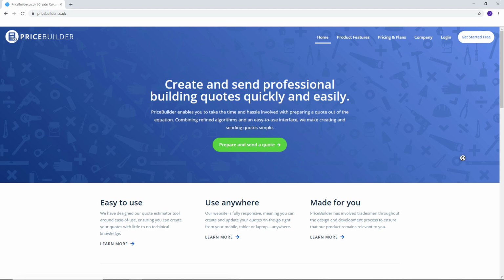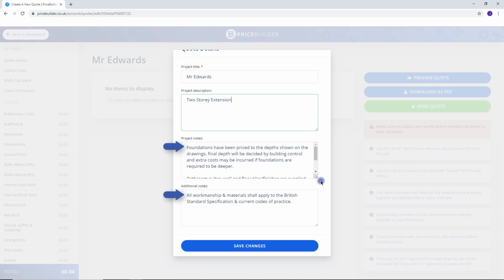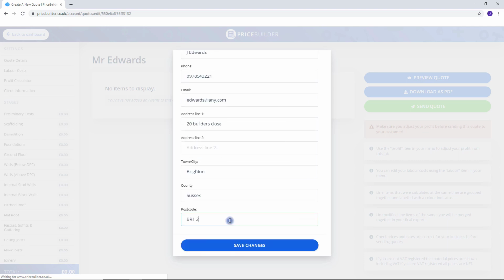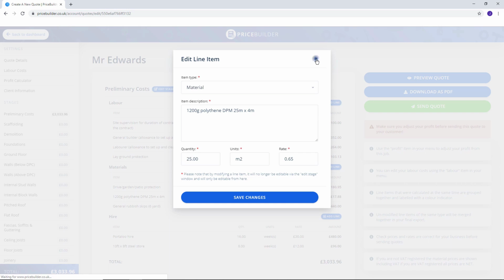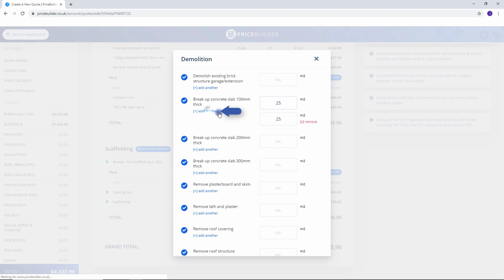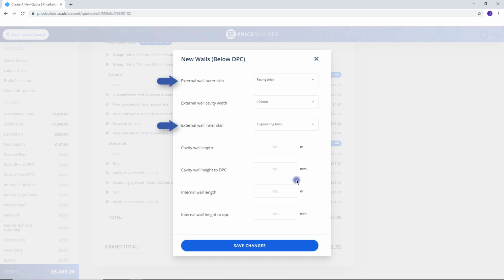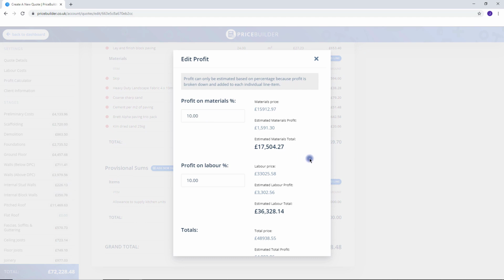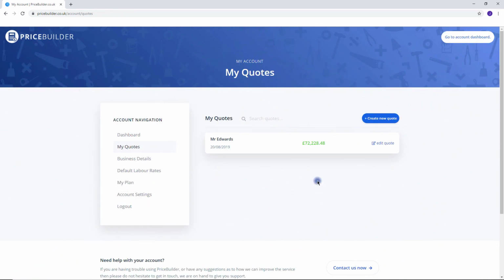PriceBuilder Tutorial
Learn how easy it is to create and send and save a quote in PriceBuilder with our user friendly interface unique logarithms.